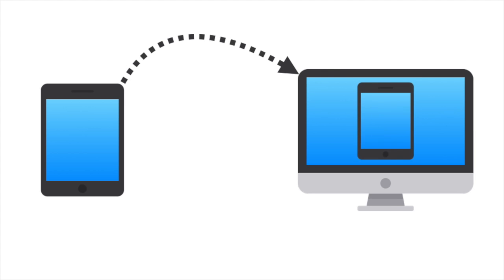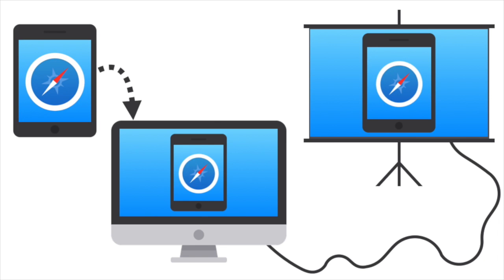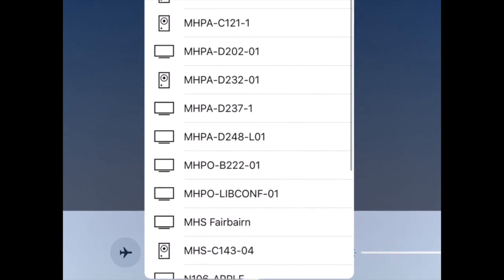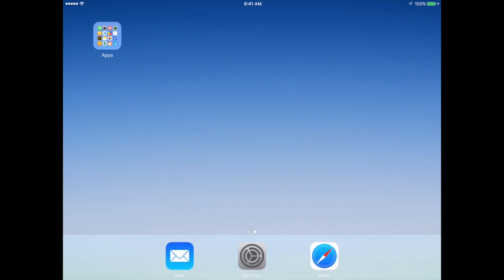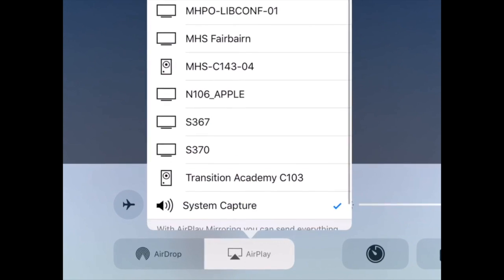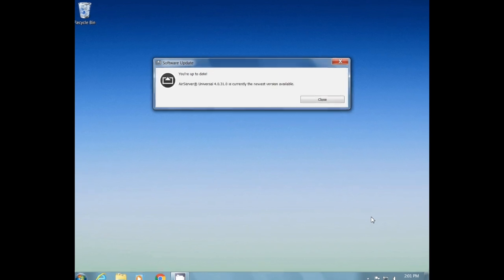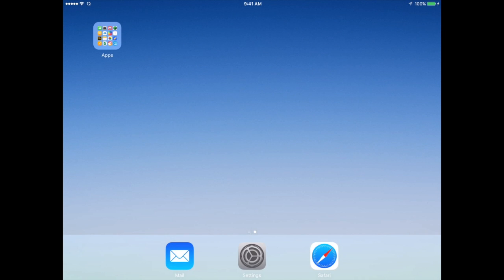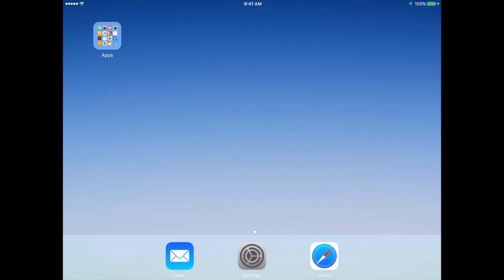AirServer: Use and Troubleshooting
**Please note, all worksheets, diagrams, and other science resources can no be found in my free Earth Science app - grab it now at EarthScience.Glideapp.io. How to use AirServer, and solve any mirroring issues.